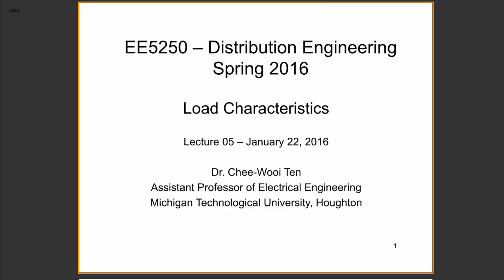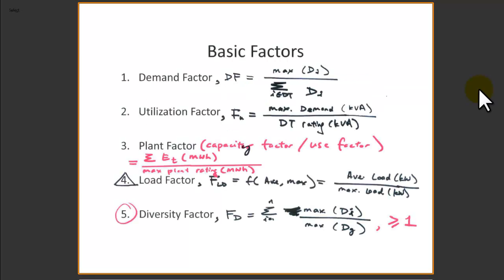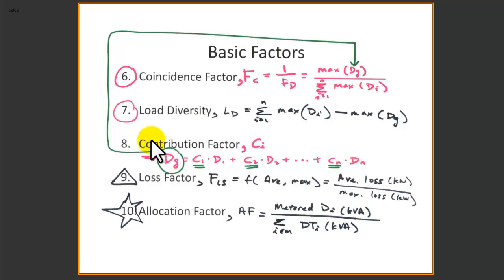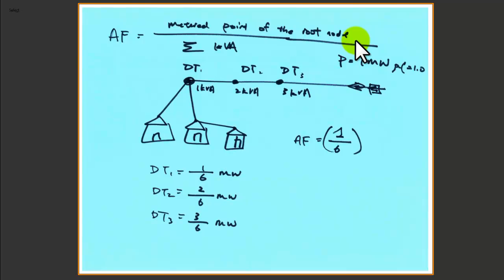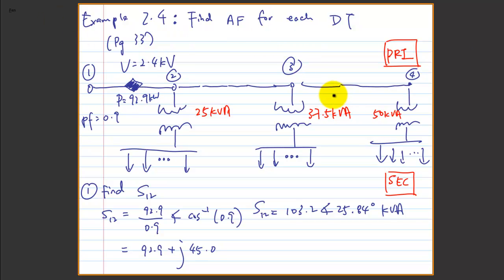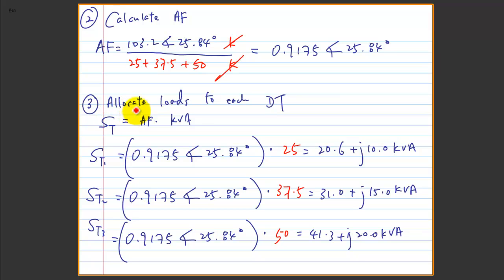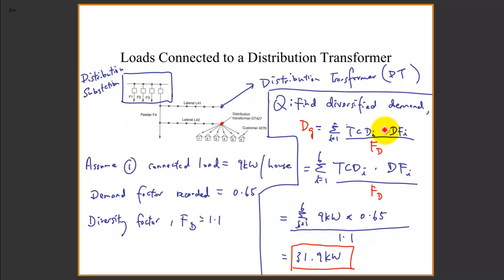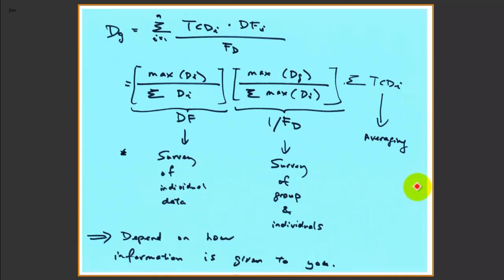Load Characteristics - Part I of Lecture 05 (Spring 2016)